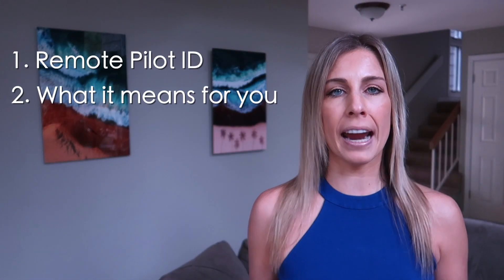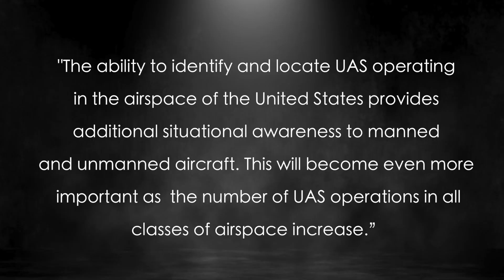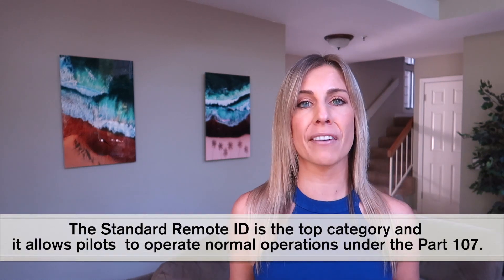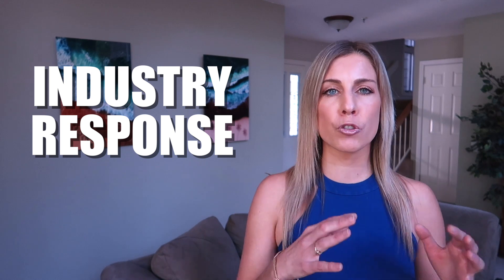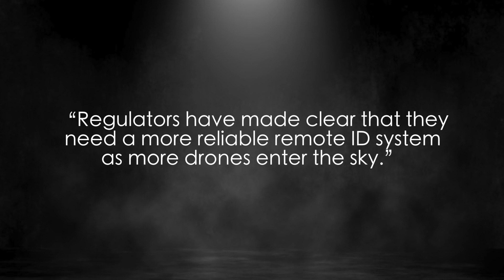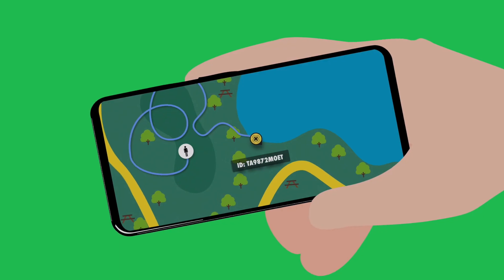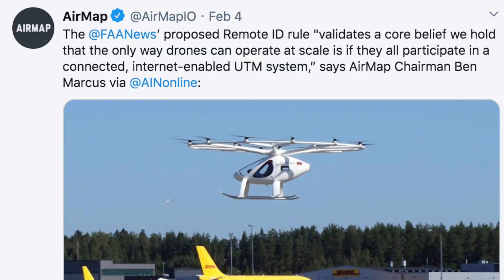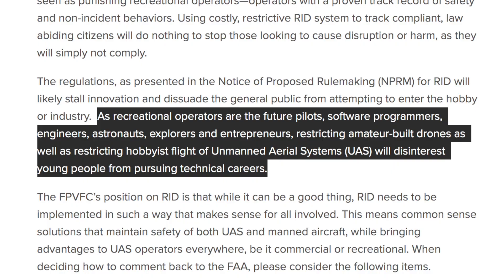What is the Drone Remote ID and DJI's Response?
In this video I talk about DJI’s new solution for the Remote ID, what it means for you as a drone pilot and how the drone community is taking action to fight back. Feel free to check out the links below highlighted in the video.

LINKS from video:
Federal Register- where you can share your feedback about the new rule